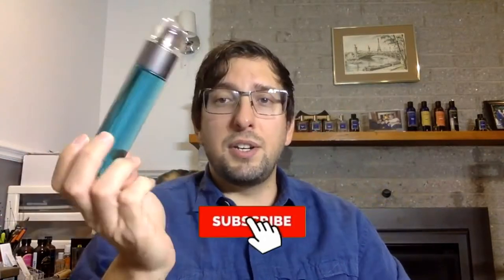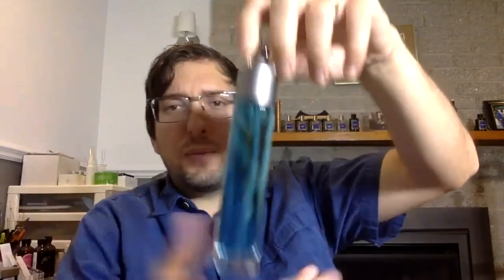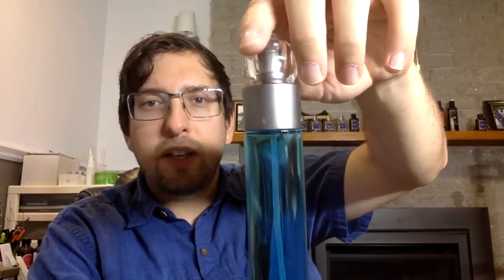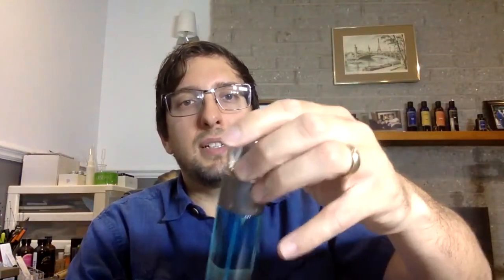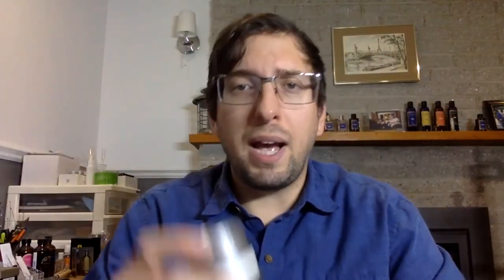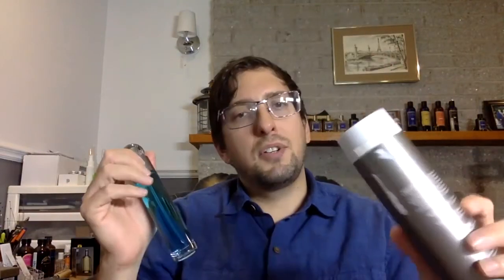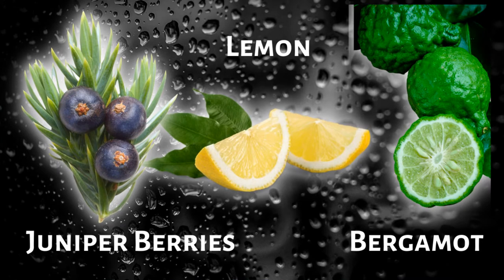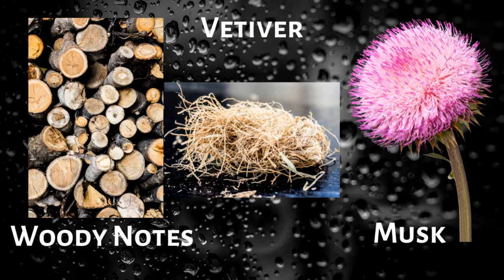GREAT CHEAP AROMATIC FRAGRANCE - 360˚ FOR MEN BY PERRY ELLIS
The first fragrance I try from that brand, which others are good ones I should try?